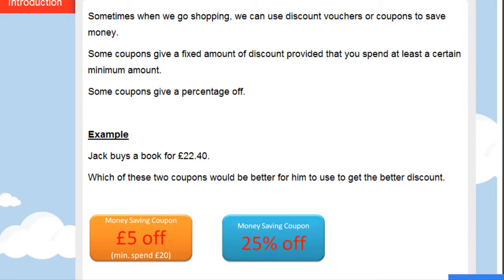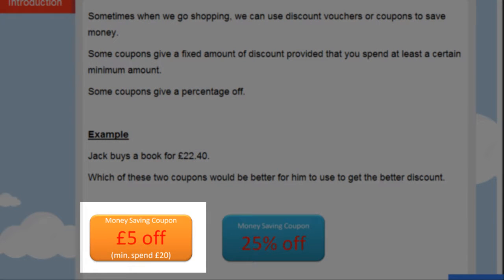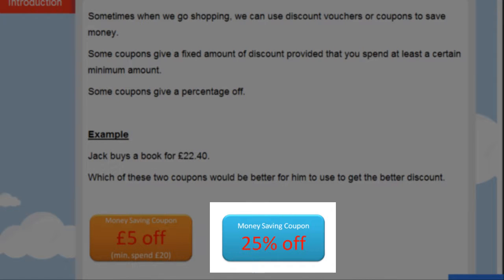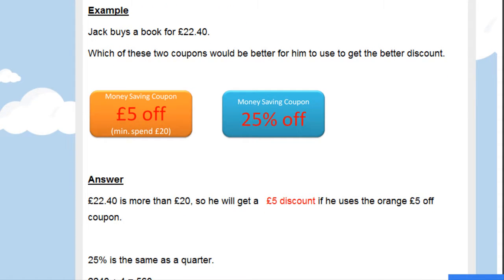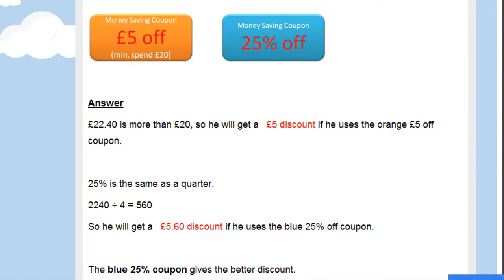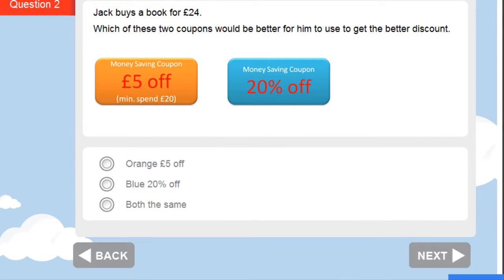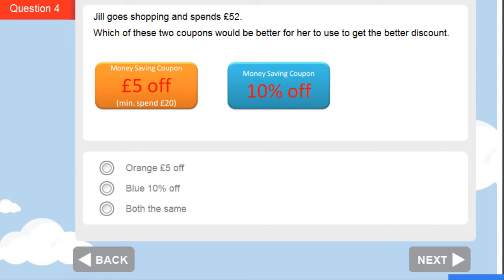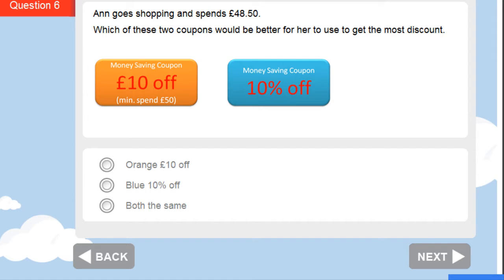EdPlace Online Maths Tutorial Video: Money Off Coupons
In this tutorial video, students work out which of the "money off" coupons represents the better value when purchasing an item. Curriculum topic: Number. Curriculum subtopic: Use standard units of measure. Suitable for KS3, Year 7 students